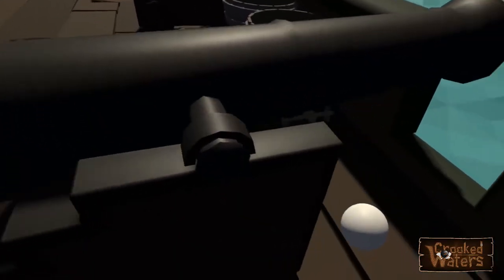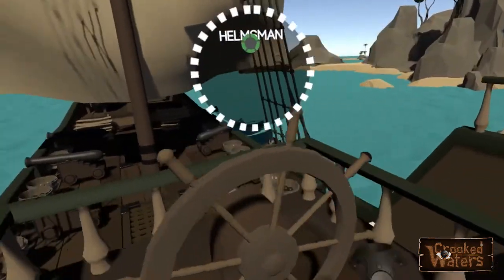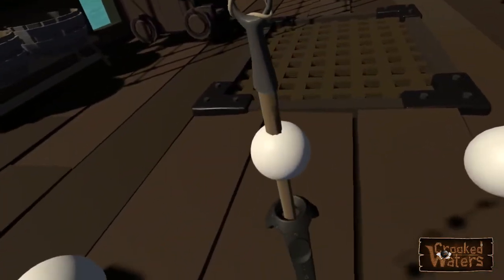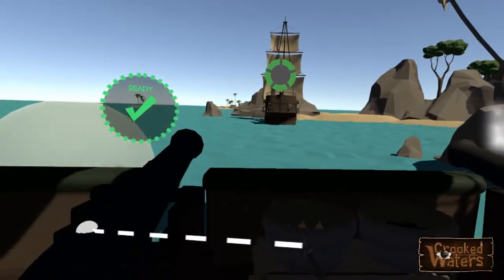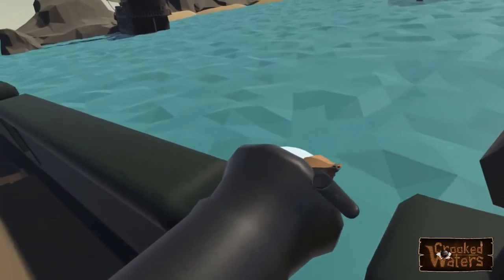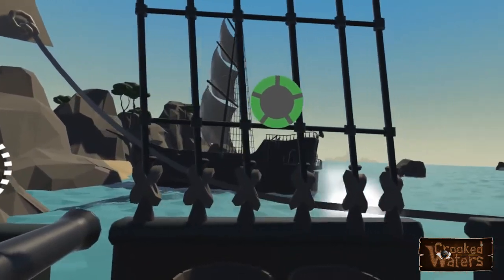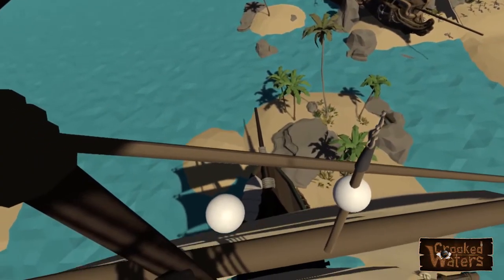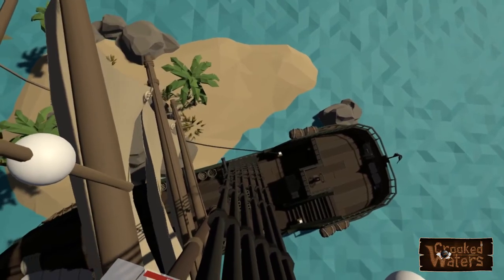Crooked Waters - Devblog #2: Man the cannons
This the second devblog of our upcoming pirate vr game: "Crooked Waters". This devblog gives an insight in the development that is going on the past few weeks.